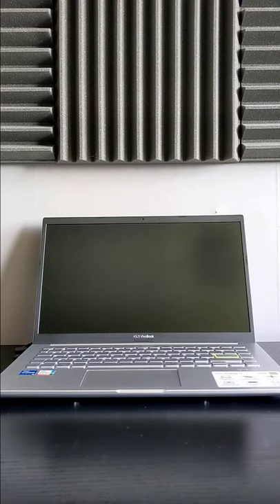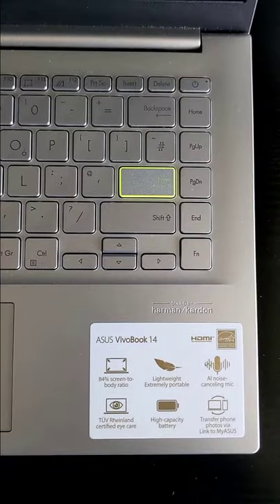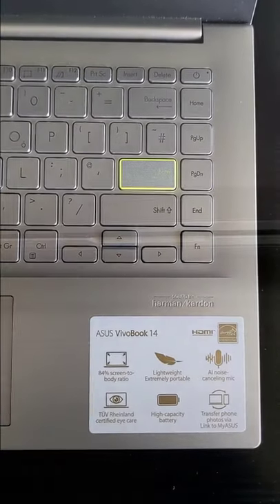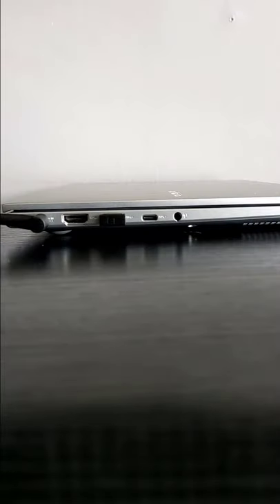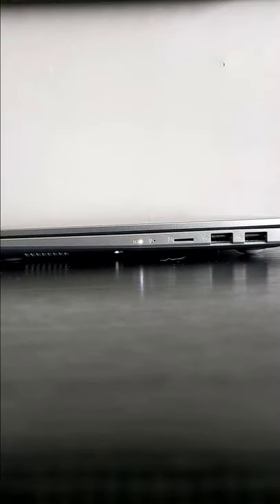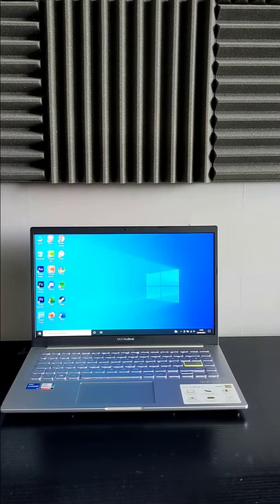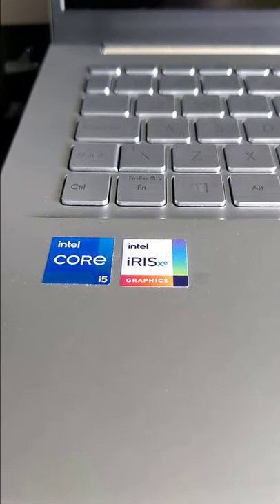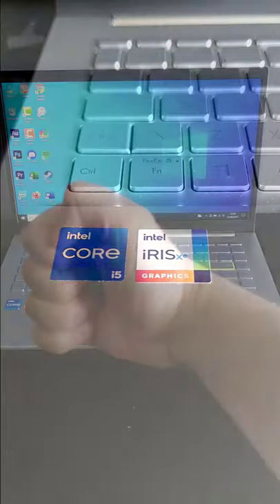ASUS VivoBook S413EA Laptop Review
A quick video review for the ASUS VivoBook S413EA Laptop.

Amazon UK